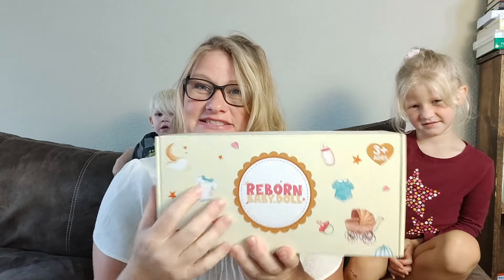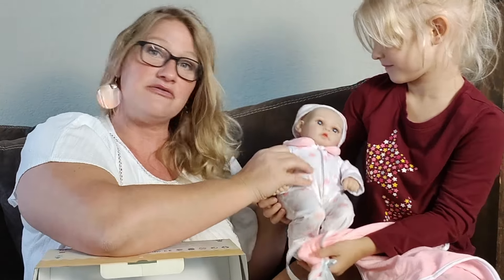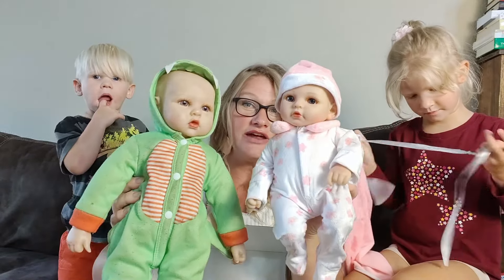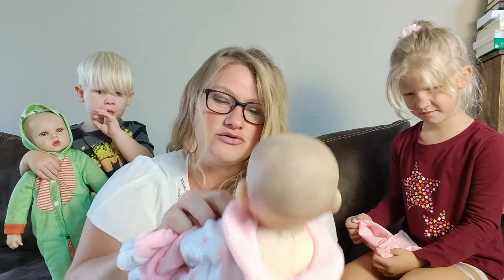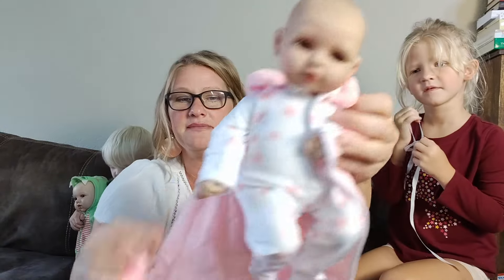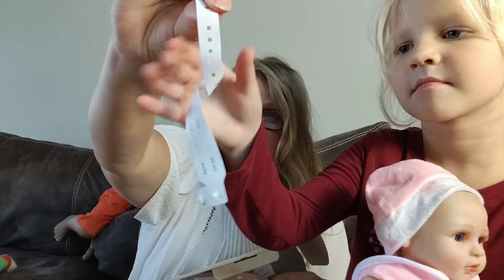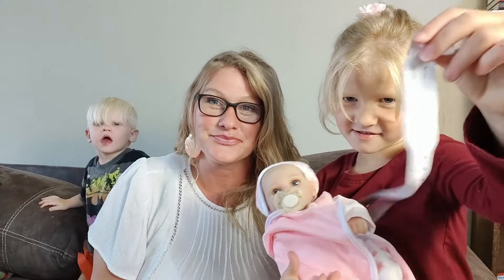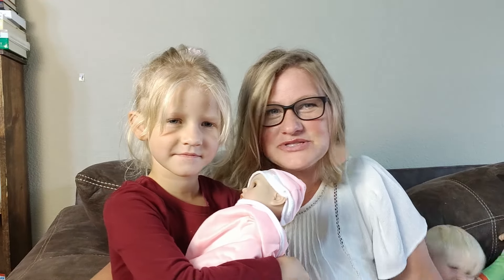Review of 15 Inch Realistic Soft Body Baby Doll Cute Real Life Baby Dolls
Check this Amazon link for the current price